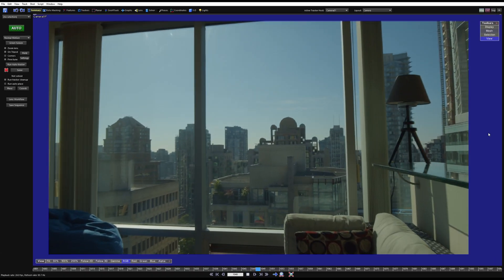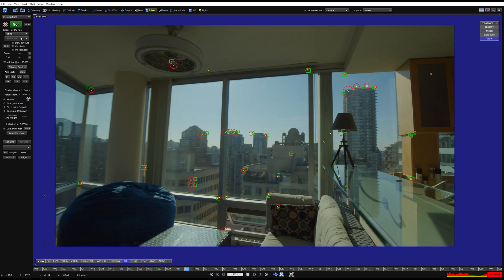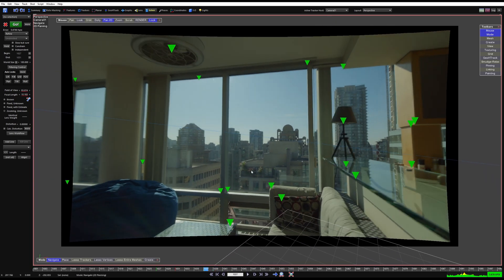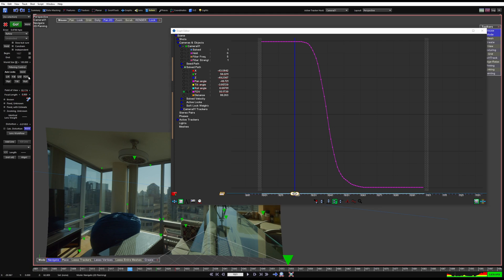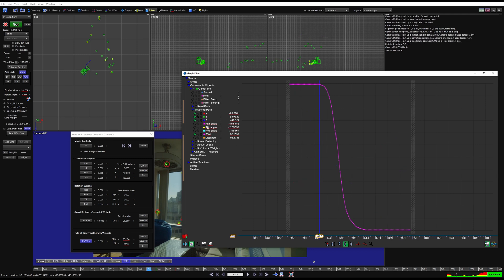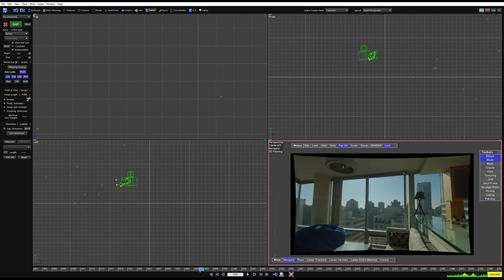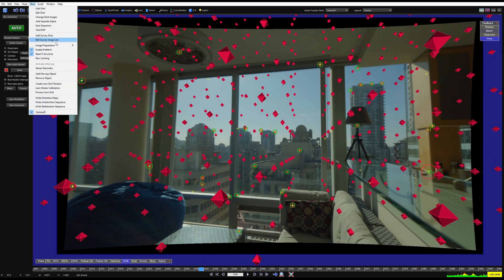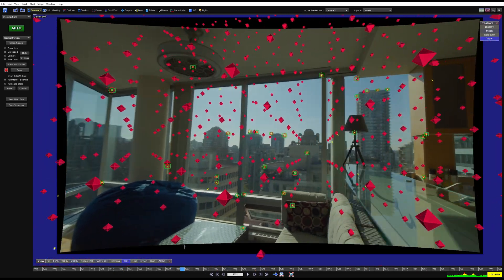Zoom and Animated Distortion - SYNTHEYES